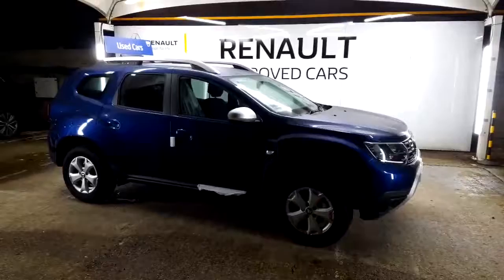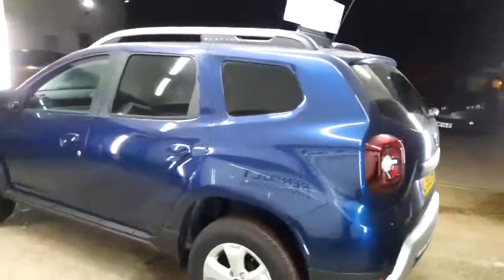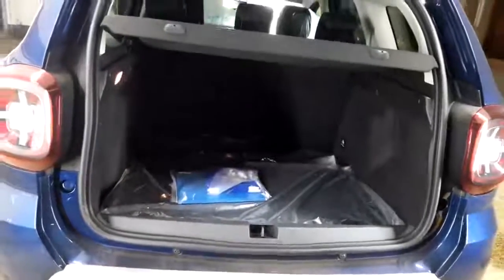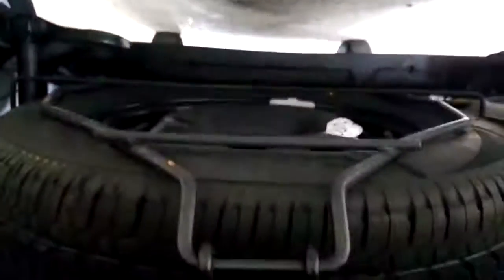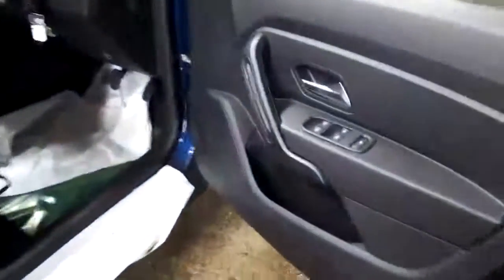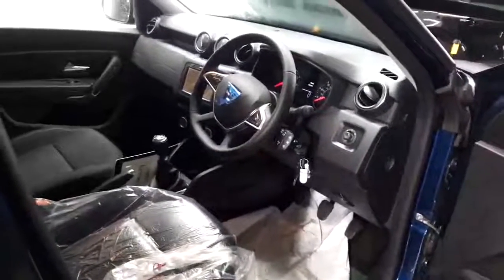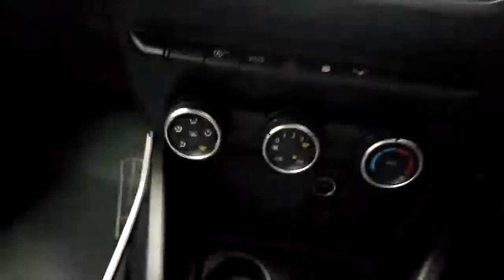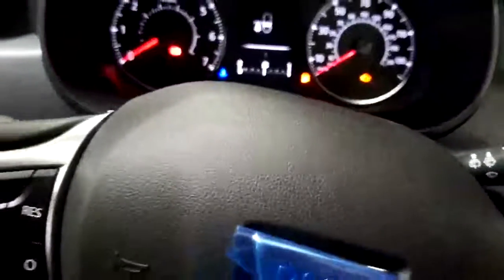lv69ofs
305 Brighton Road